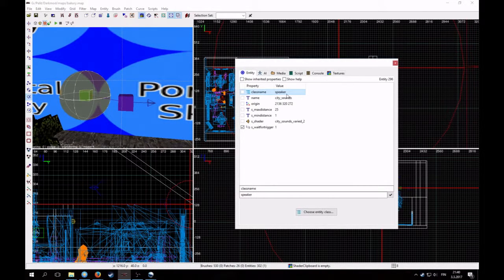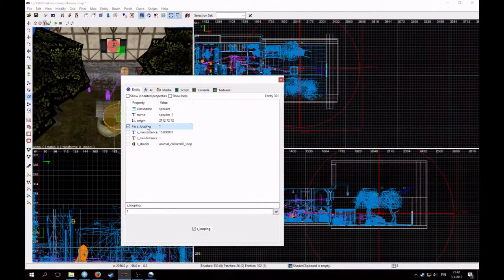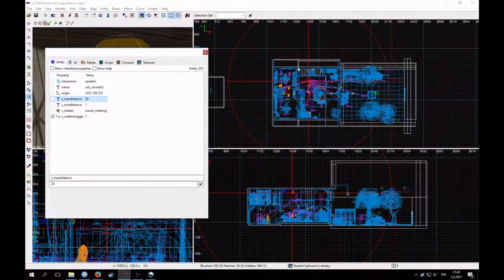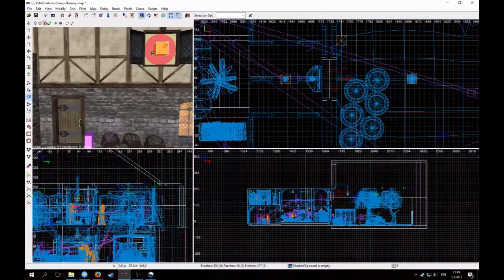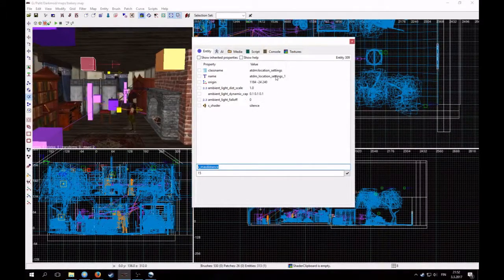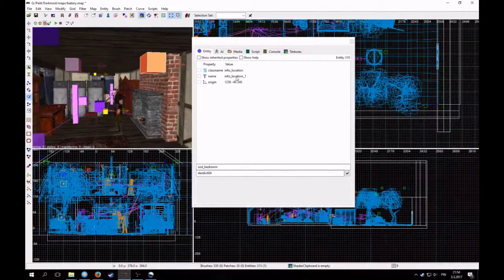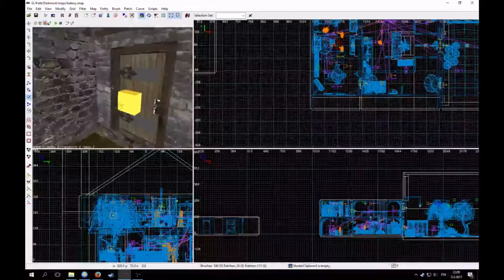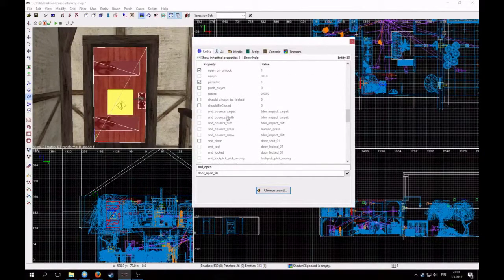Let's Map TDM! Part 10: Sounds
TDM mapping tutorial / video blog. Part 10: Sounds